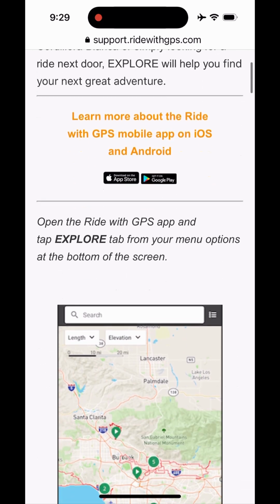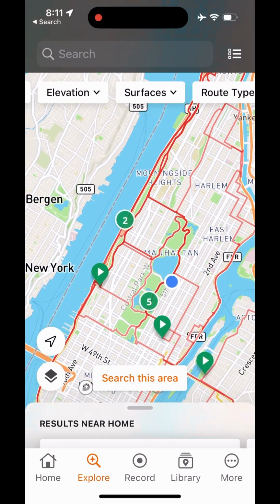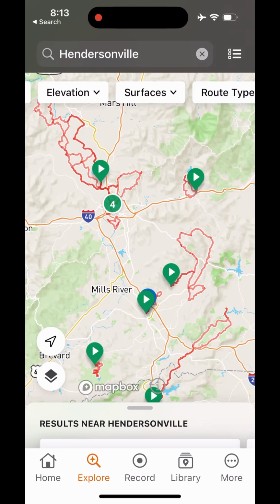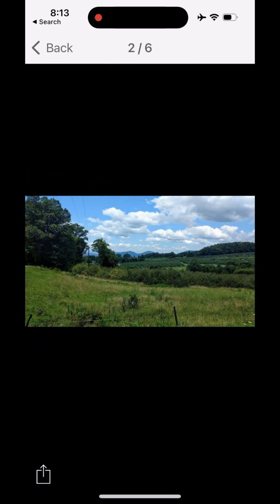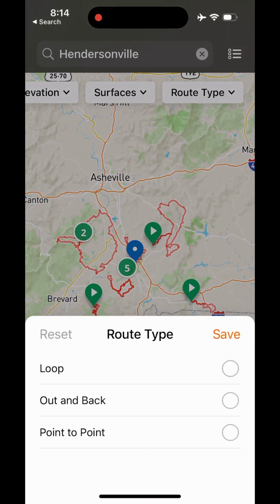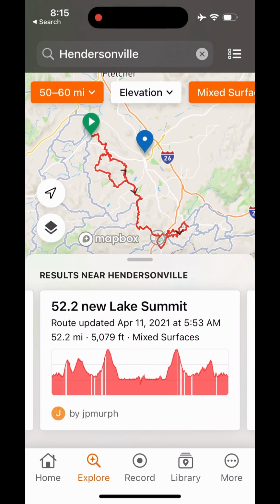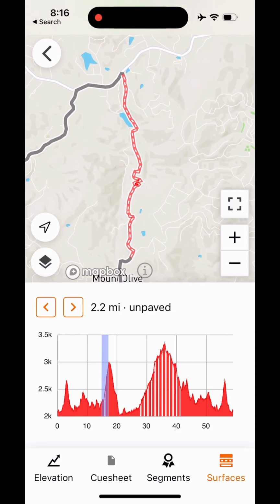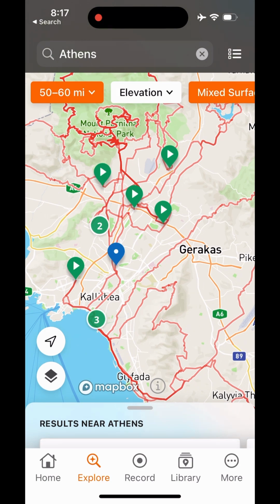The Explore Feature on the RideWithGPS Mobile App